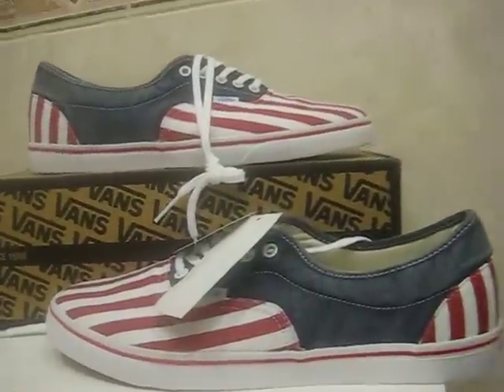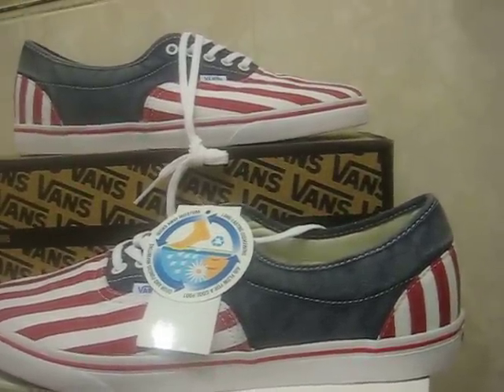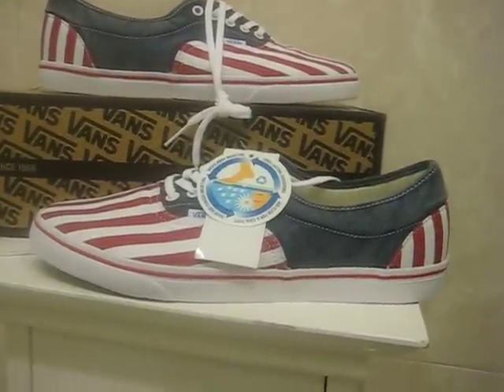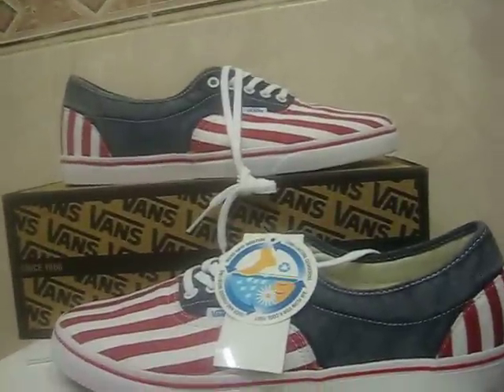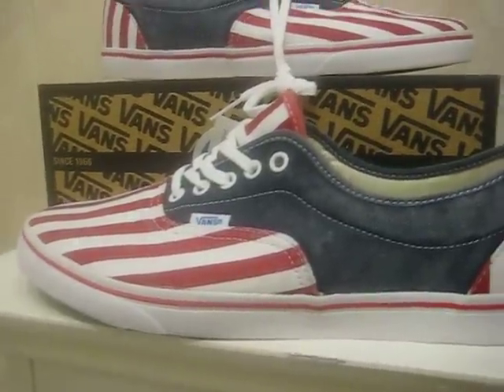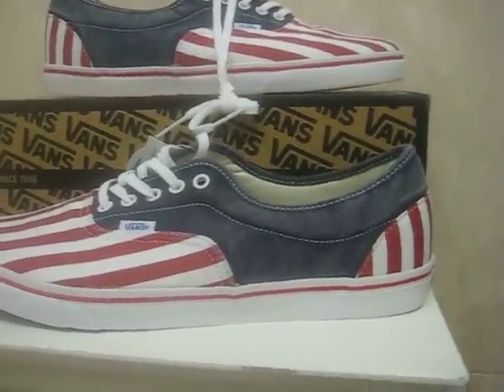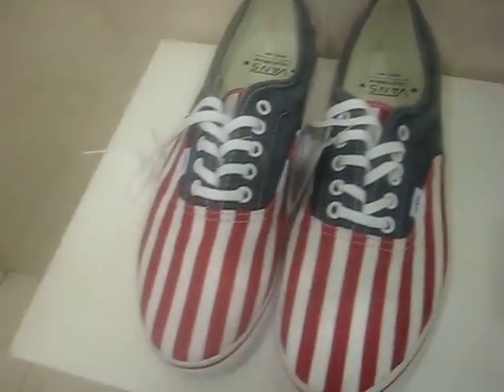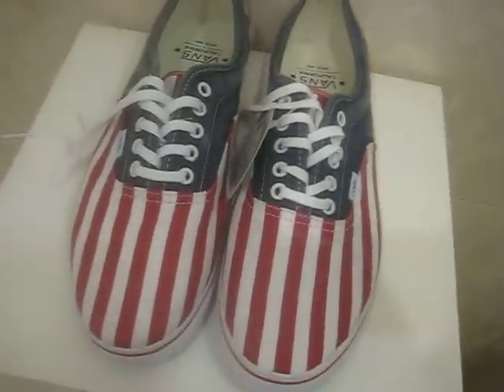Vans LPE CA Low Pro Era California Washed Stripes Red White Blue 2012 Release Review LIVE!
A review on the Vans LPE CA Sneaker.  This review will cover sizing, comfort, price, quality and show you what they look like on your feet with shorts and with jeans.